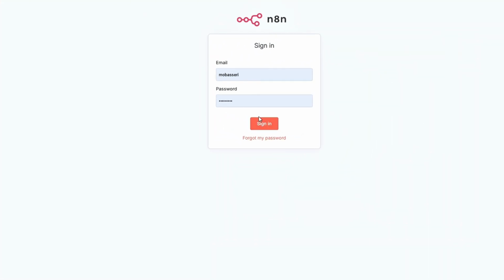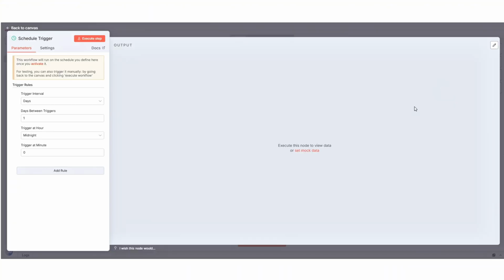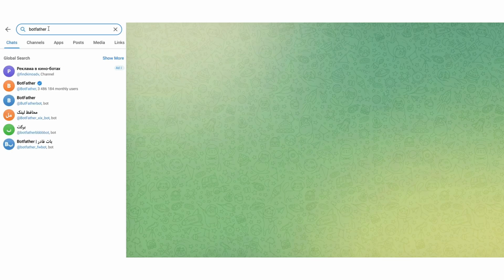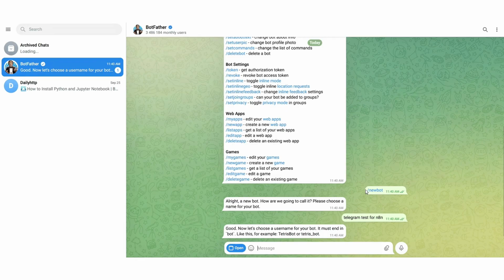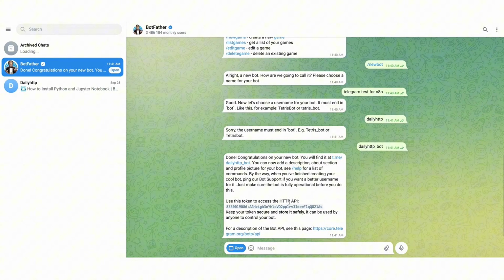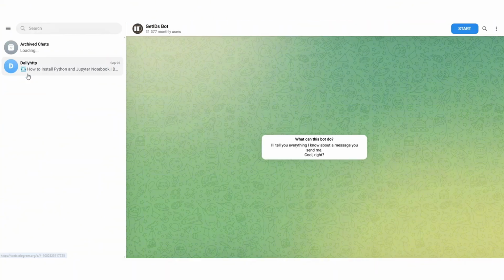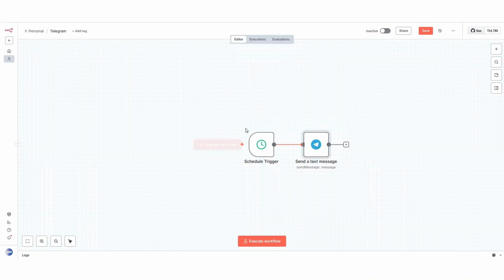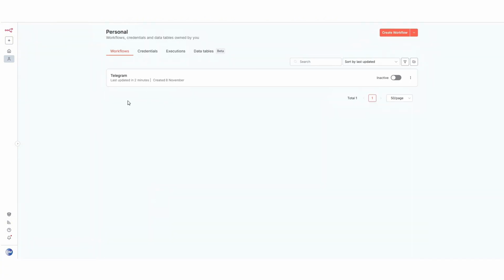Telegram Bot in 5 Min | Schedule Daily Messages with n8n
Welcome to the dailyhttp channel! 🚀
In this quick, hands-on tutorial you’ll learn **how to build a Telegram bot using n8n** — no coding required!

🔹 We’ll set up a workflow that **sends a daily scheduled message** to your Telegram account or group.
🔹 Everything happens inside n8n: from configuring the Cron timer to connecting your Telegram bot and scheduling your message.
🔹 By the end of this tutorial you’ll have an automation running every day at your specified time.

Drop a comment if you have any questions or suggestions for the next tutorial.